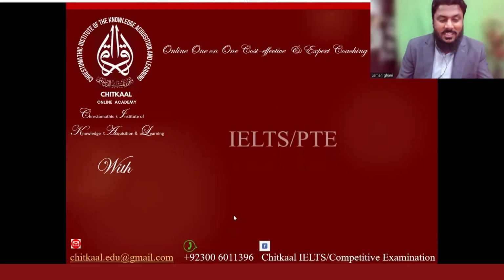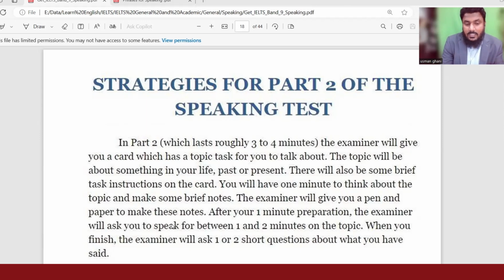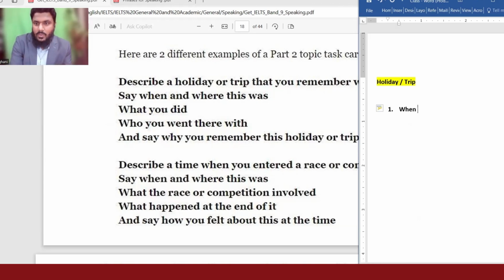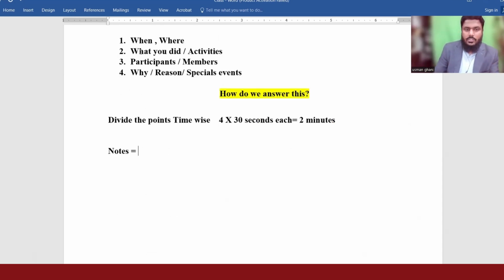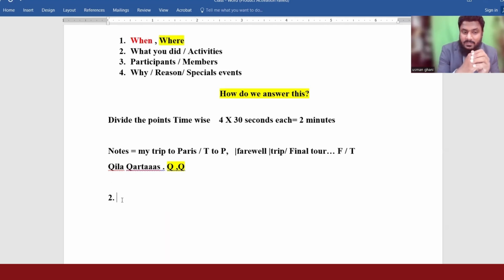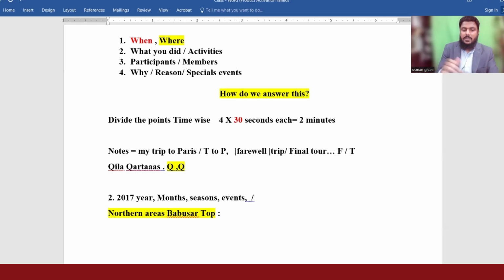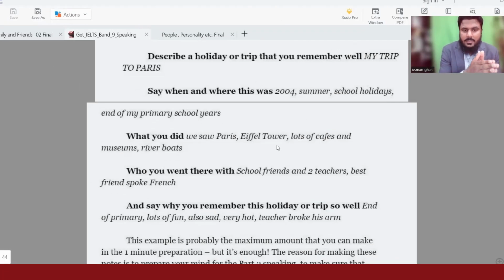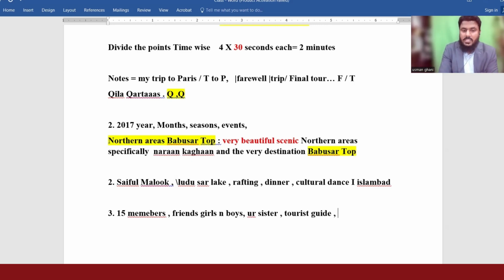Structure of IELTS Speaking Part 2:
🗂️ What You’re Given:
A cue card with a topic and bullet points.

A piece of paper and pencil to make notes during the 1-minute preparation time.

Example Cue Card:
Describe a person who has inspired you.
You should say:

Who the person is

How you know him/her

What qualities this person has

And explain why this person has inspired you

🕐 Preparation Time (1 Minute):
Use this time wisely to plan what you will say.

Make quick notes for each bullet point.

Add a personal story, example, or memory to make your talk more interesting.

🗣️ Speaking Time (Up to 2 Minutes):
Try to speak fluently and continuously.

Cover all bullet points and add your own thoughts if possible.

You can speak for the full 2 minutes, but it’s okay if you stop a little before that.

The examiner will stop you once time is up.

🎯 What the Examiner Looks For (Band Descriptors):
Fluency and Coherence – How well you speak without hesitation and organize your ideas.

Lexical Resource – Your vocabulary range and how accurately you use it.

Grammatical Range and Accuracy – The variety and correctness of grammar structures.

Pronunciation – How clearly and naturally you speak.

✅ Tips for a High Score:
Use linking words (e.g., firstly, however, in addition, actually).

Paraphrase the question in your opening sentence:

“Today I’m going to talk about a person who has inspired me a lot.”

Add details and examples to make your response rich and personal.

Use a variety of grammar structures, like:

Present perfect: “I have admired him for years.”

Conditionals: “If I hadn’t met him, I wouldn’t be who I am today.”

Stay calm and confident—don’t memorize answers, just practice being natural.

🧠 How to Practice:
Record yourself speaking on different cue card topics.

Time yourself—1 minute for preparation, then 2 minutes speaking.

Listen to your recording, note areas to improve (vocabulary, fluency, pronunciation).

Practice with a tutor, partner, or language exchange app.